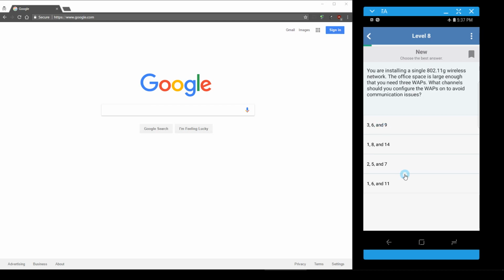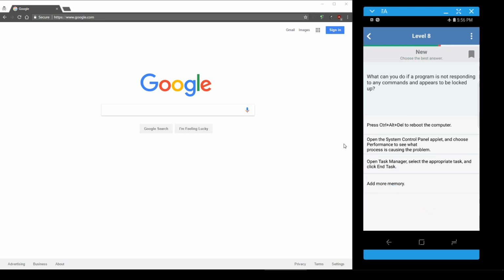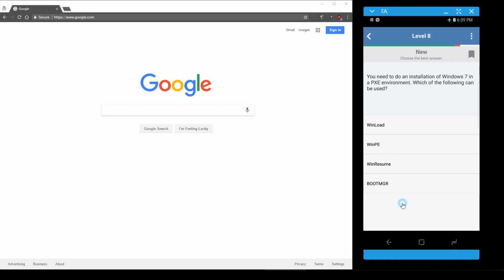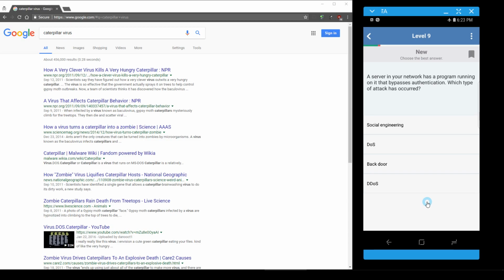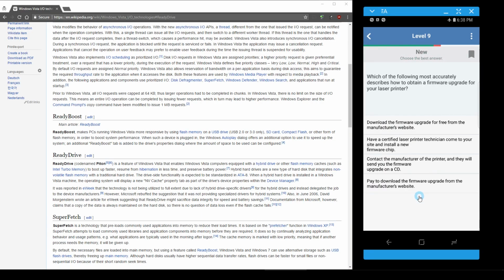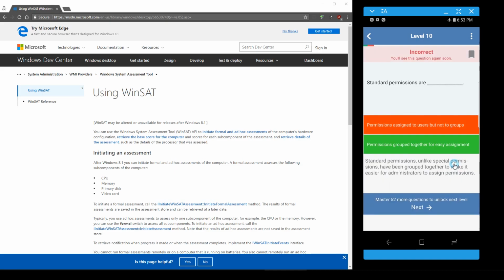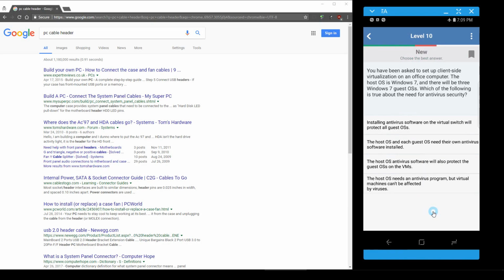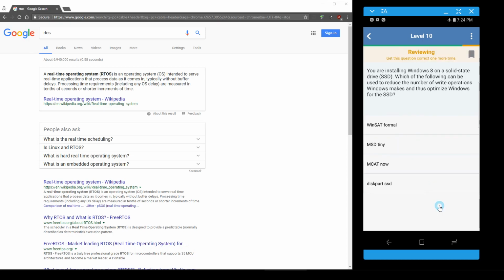Mastering A+ [Level 8-10]